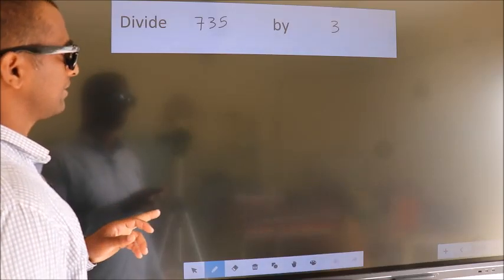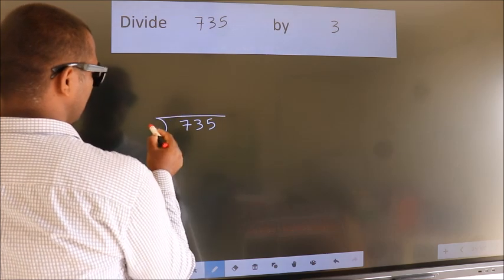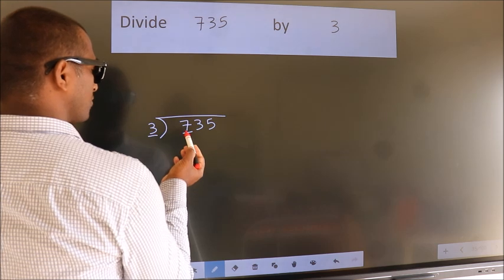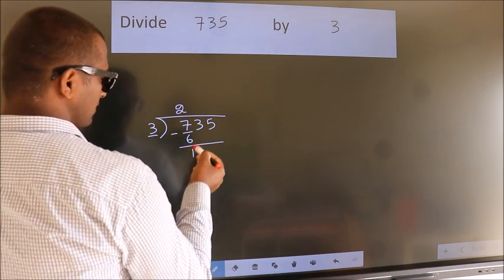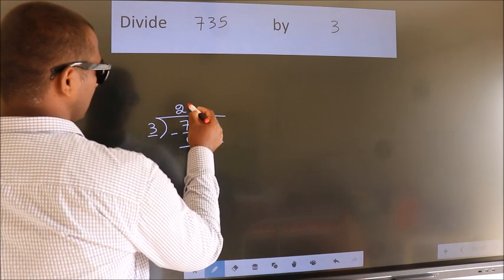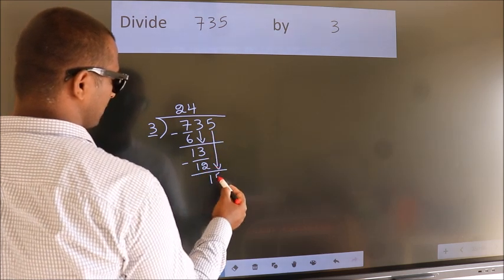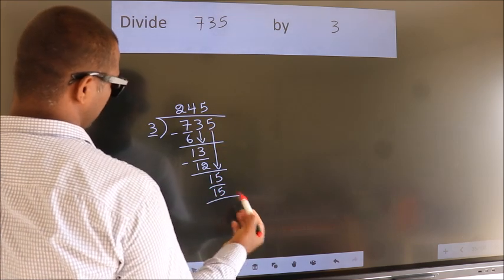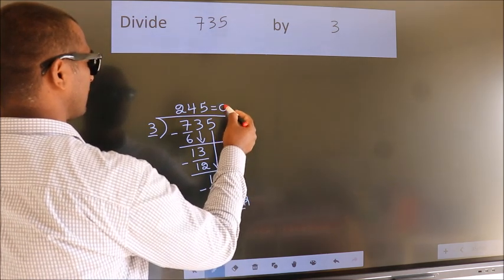Divide 735 by 3